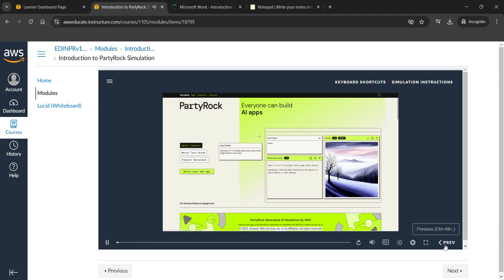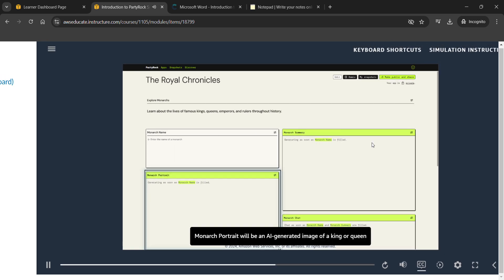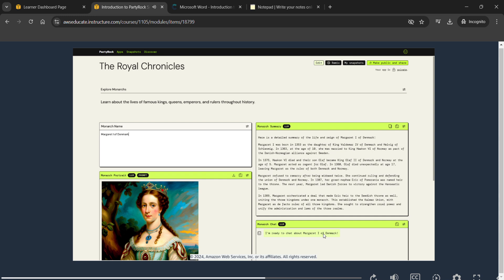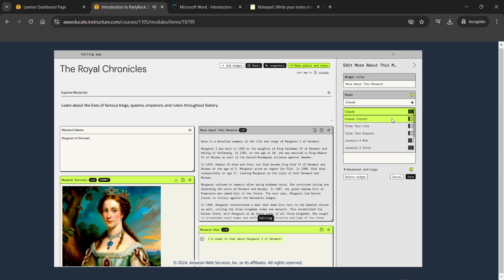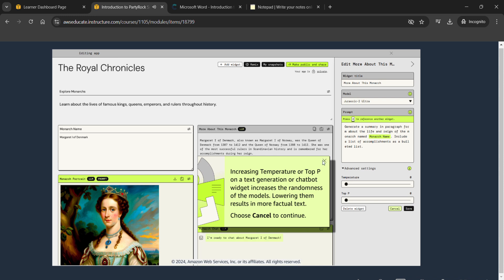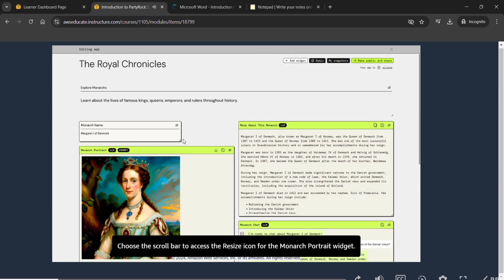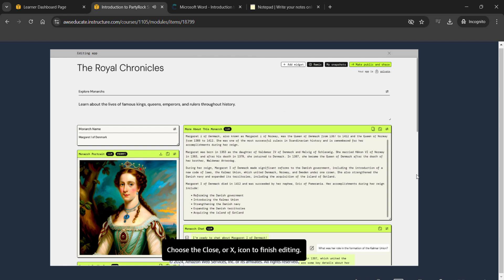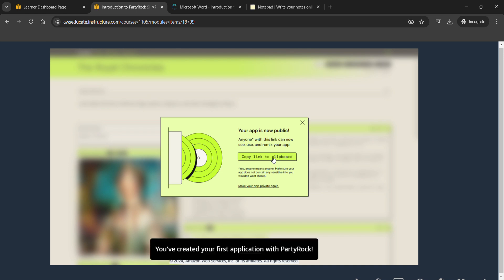Introduction to PartyRock Simulation - Crea ng an applica on with Party Rock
Hello Everyone

In this video, we will have an overview of PartyRock - Creating an application with PartyRock.

PartyRock is an Amazon Bedrock playground that anyone can use to build a generative AI application with no coding skills required. PartyRock can help build applications that generate text or images. It can also be used to build chatbots.

Objectives.

1. Describe the purpose of PartyRock.
2. Construct a prompt with prompt engineering.
3. Explain how to build an application with PartyRock.

In this Video we are going to Perform Six Tasks.

Task 1. Getting started.
Task 2. Editing settings.
Task 3. Using chatbots.
Task 4. Resizing and moving widgets.
Task 5. Adding widgets.
Task 6. Sharing your app.